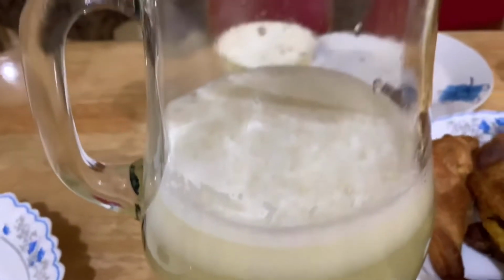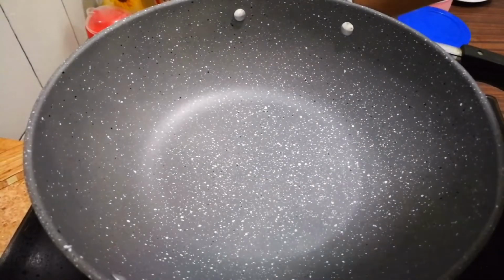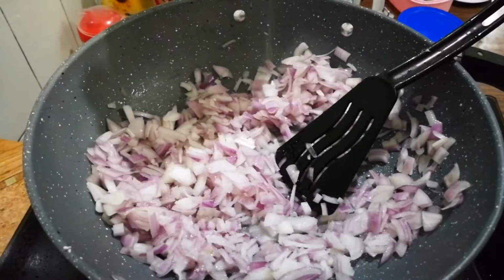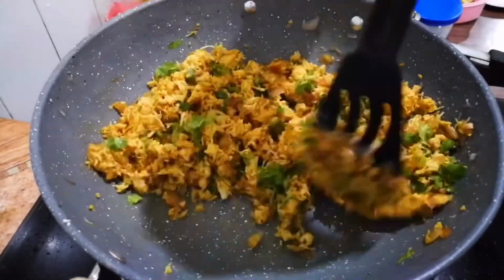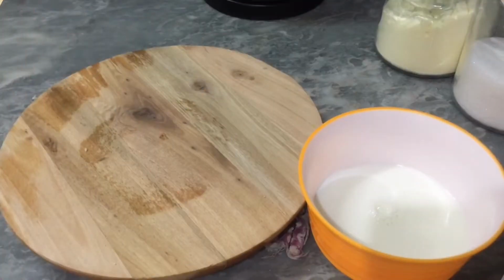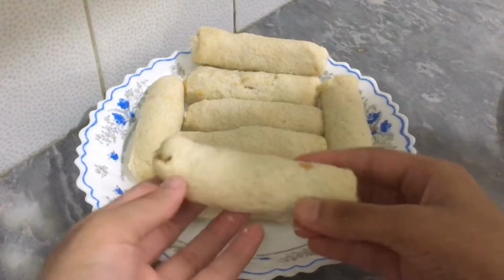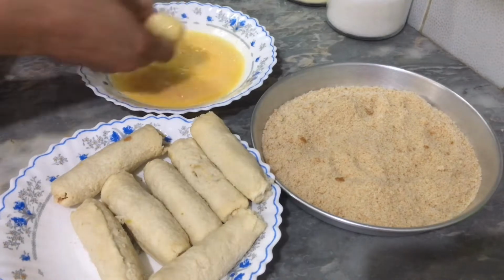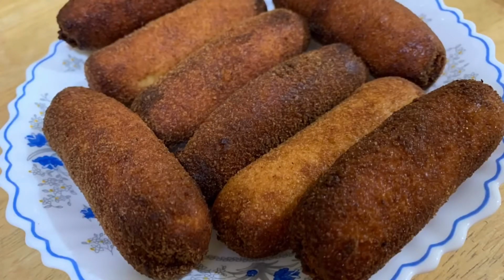AHLAN RAMADAN SERIES | DAY 2 | FIRDOUSIA VLOGS | CHICKEN BREAD ROLLS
Link for yesterday’s video - AHLAN RAMADAN SERIES | DAY 1 👇🏻👇🏻

Here’s our second video included as a part of the series.. Watch this out till the end and do support!!